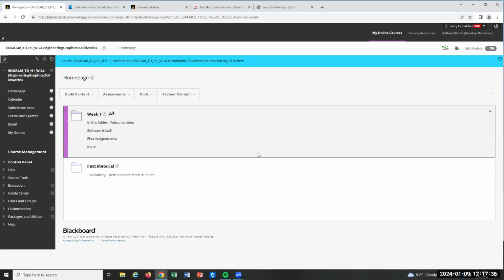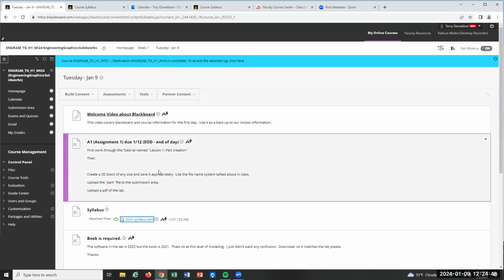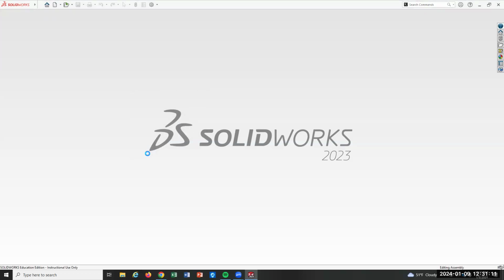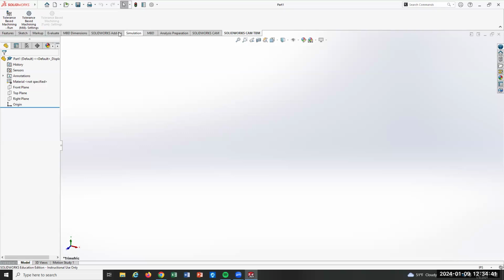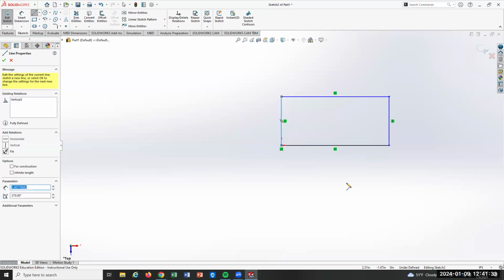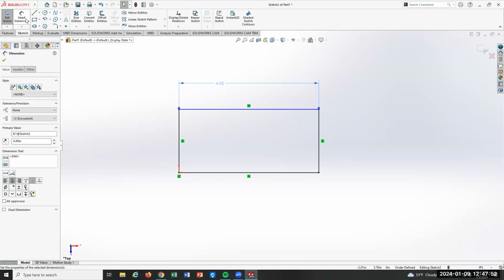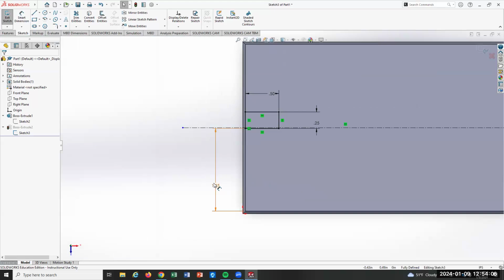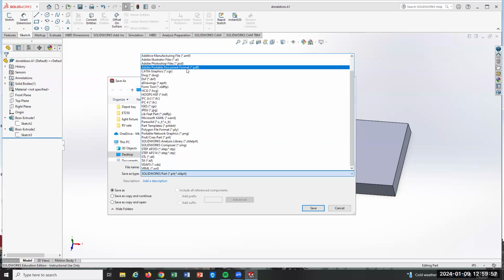ENGR248 lecture 1